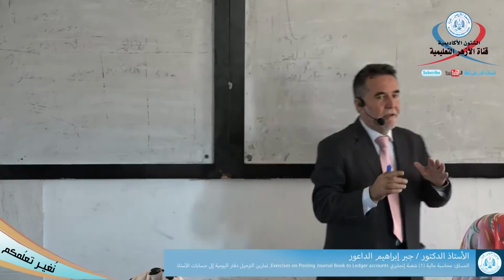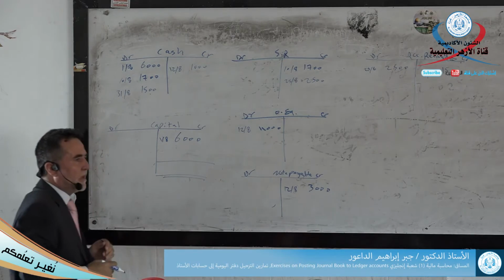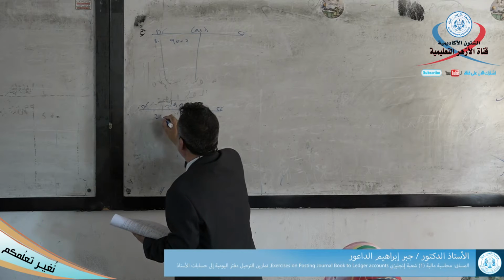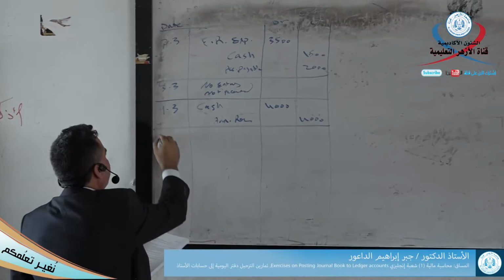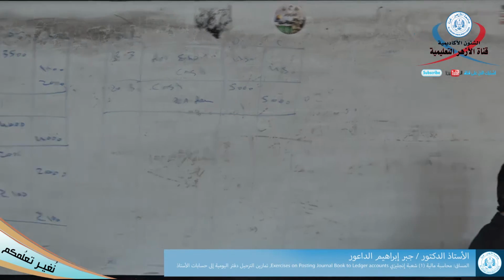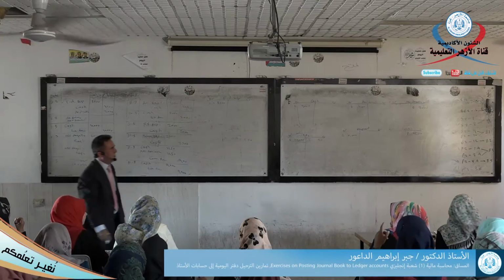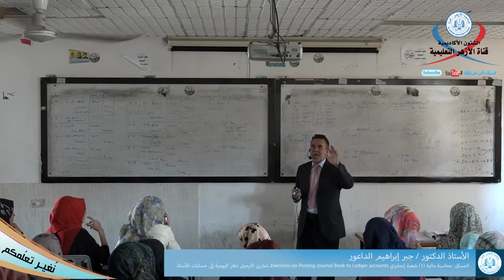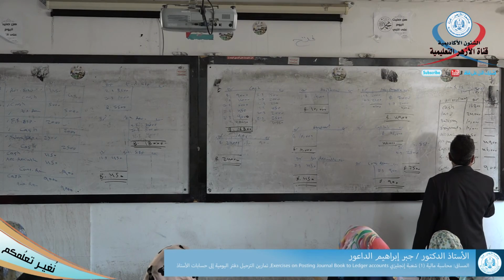Exercises on Posting Journal Book to Ledger accounts تمارين الترحيل دفتر اليومية إلى حسابات الأستاذ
محاسبة مالية 1: شعبة الإنجليزي
الأستاذ الدكتور جبر الداعور
القناه التعليمية لجامعة الأزهر غزة
المحاضرات المسجلة